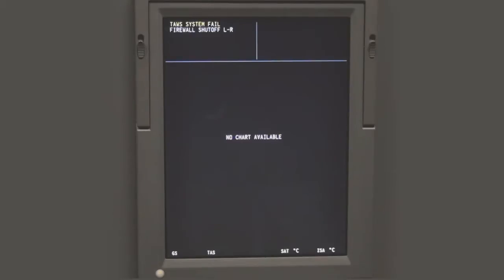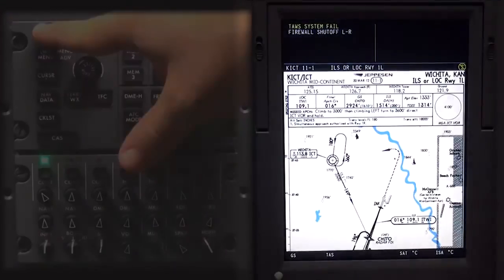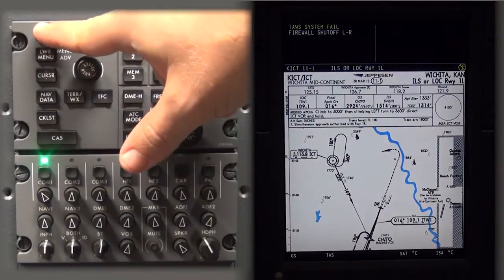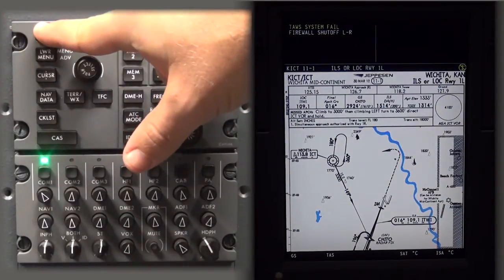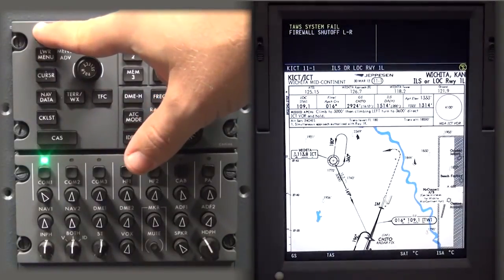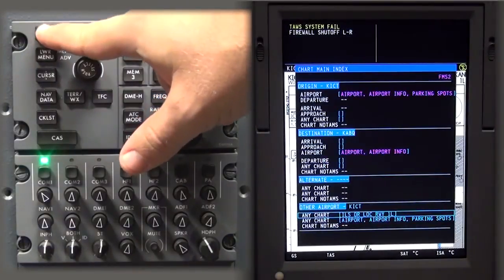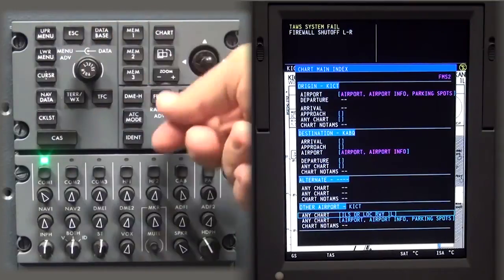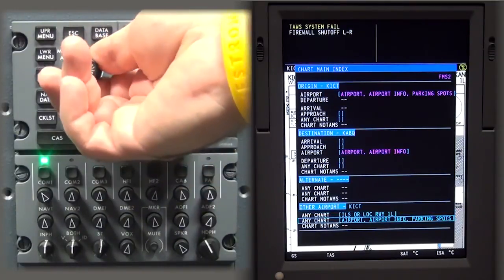Common Reasons for 'No Chart Available' on Proline-Equipped Aircraft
Customer Service Engineer Mark Metcalf describes the common reasons to see a "No Chart Available" message on Proline-equipped aircraft.